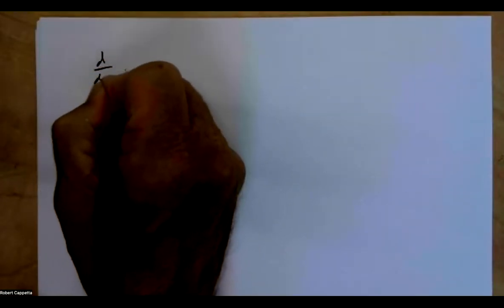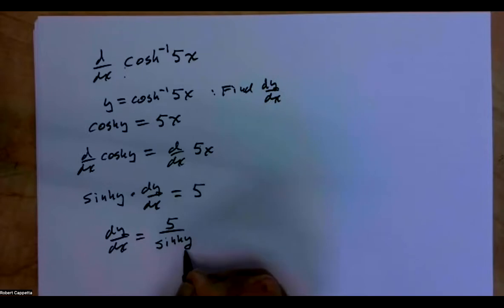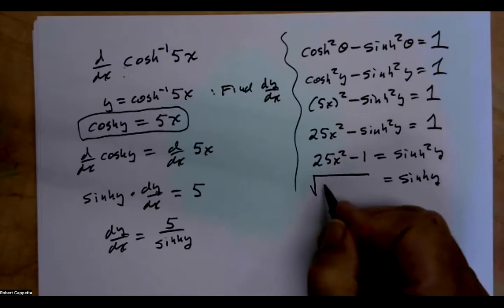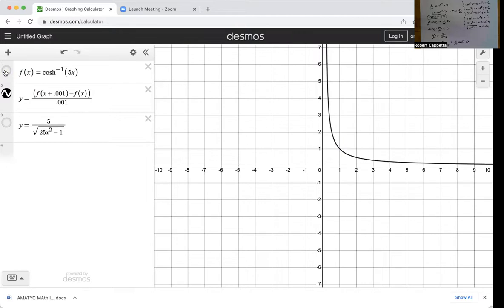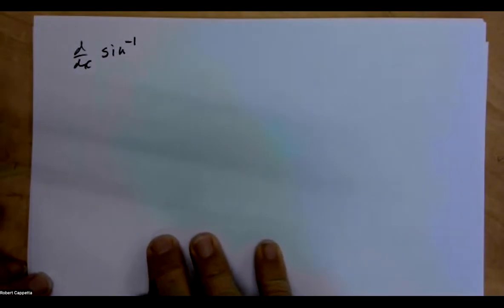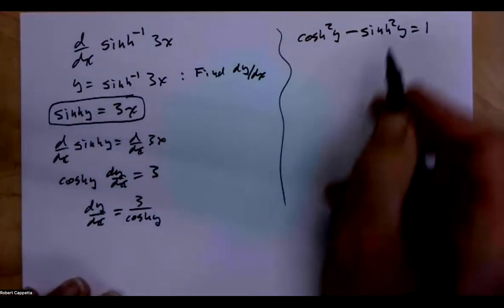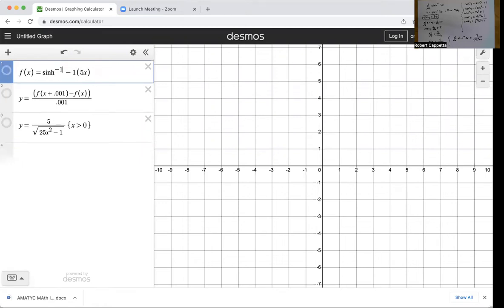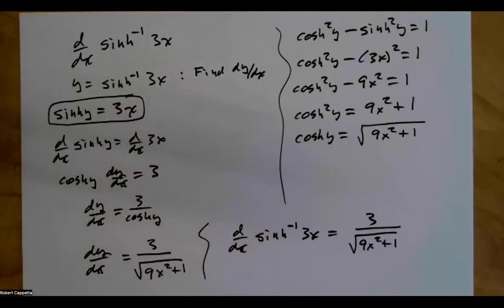Derivatives of Inverse Hyperbolic Functions